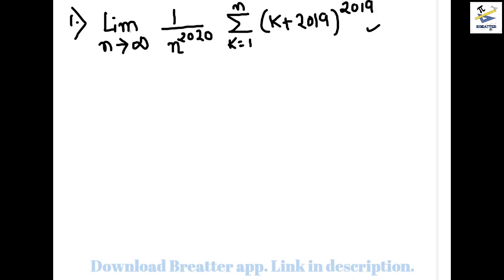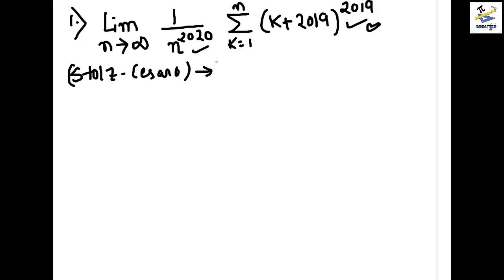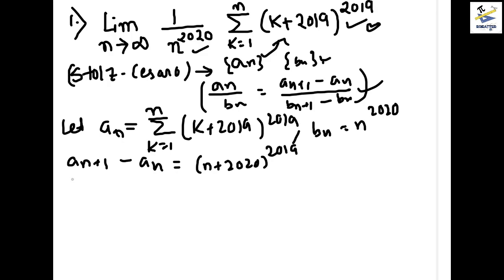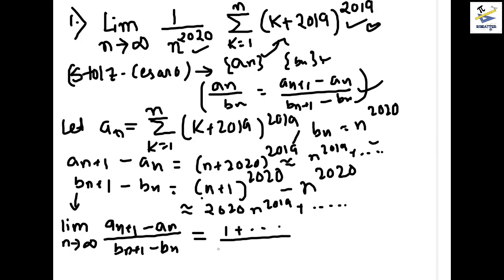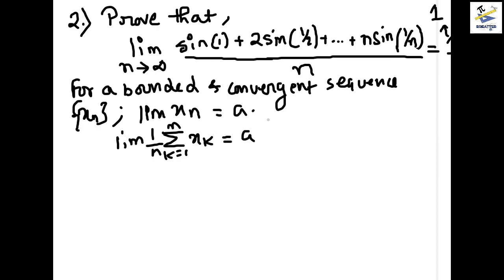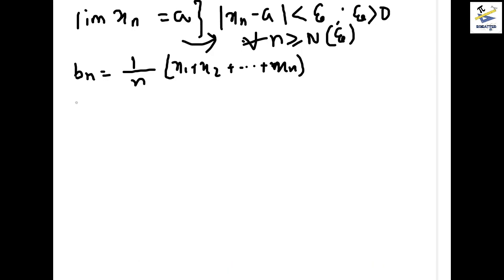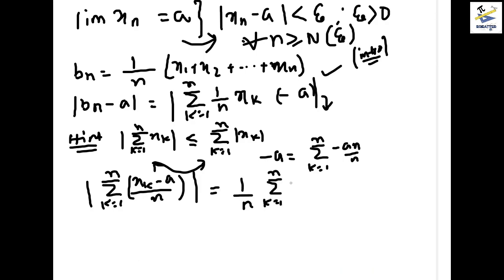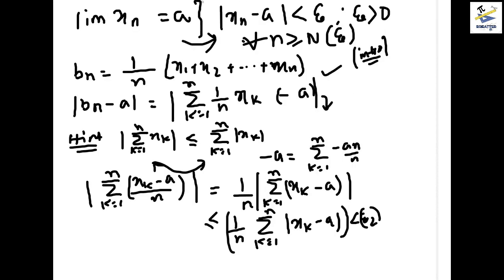L'Hopital and infinite Limit - Breatter Maths